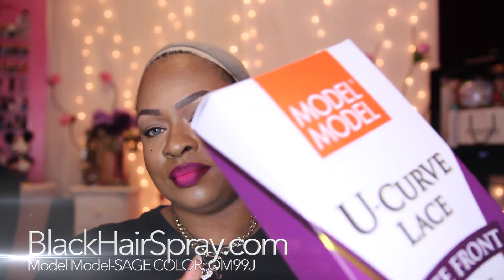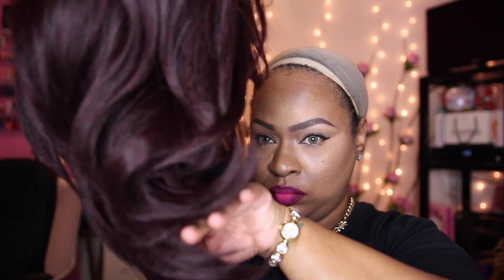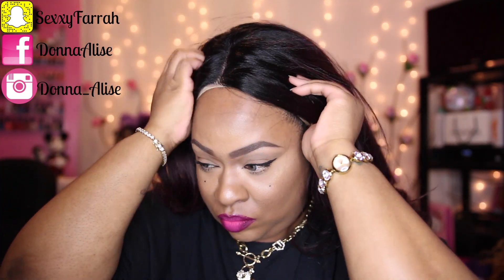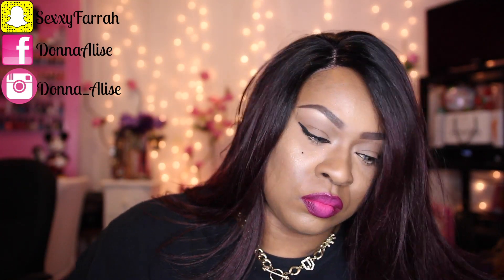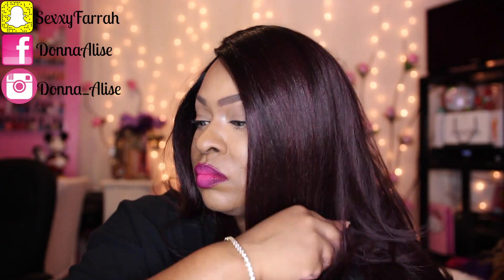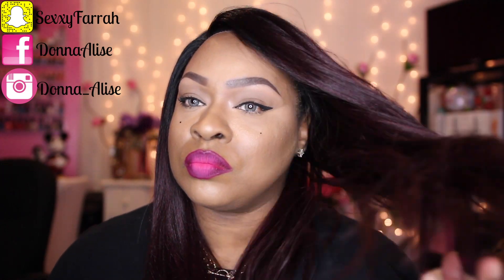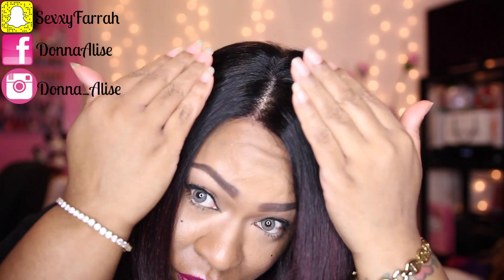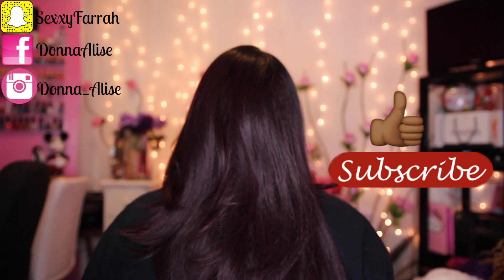Model Model U-Curve Synthetic Lace Front Wig – Sage